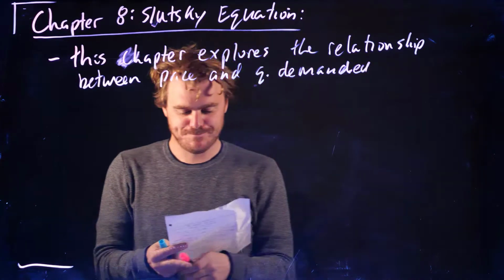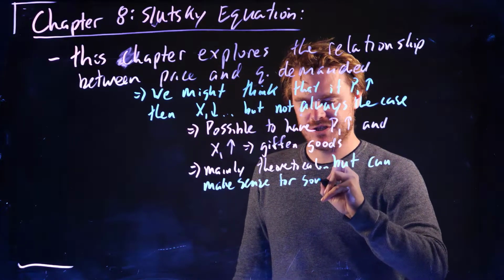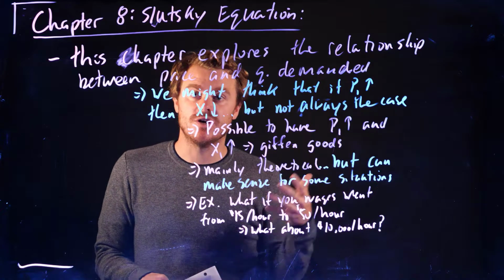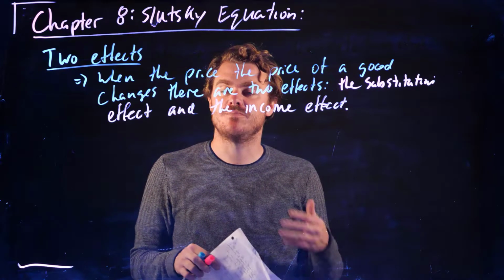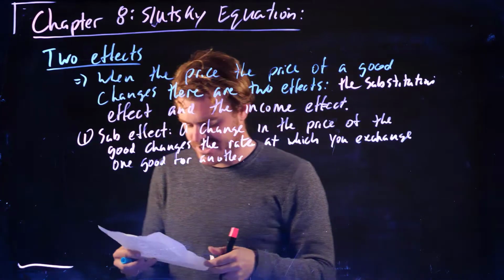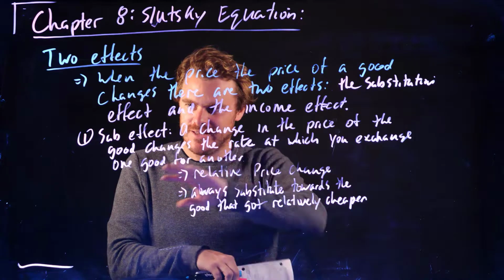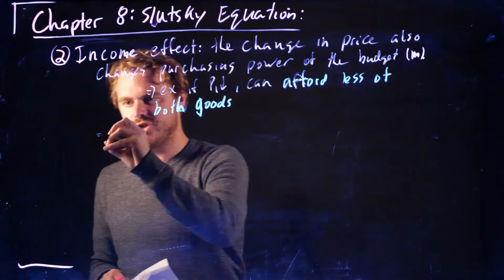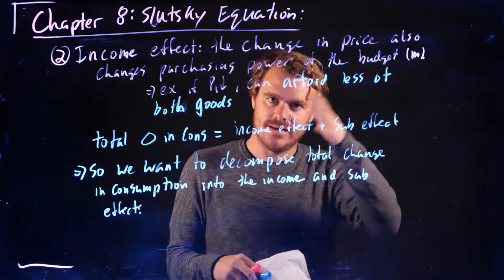Slutsky Equation - Introduction